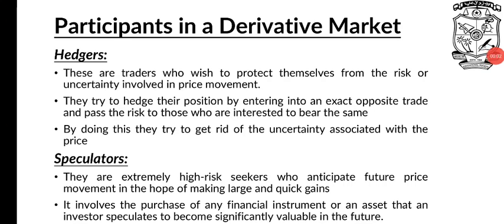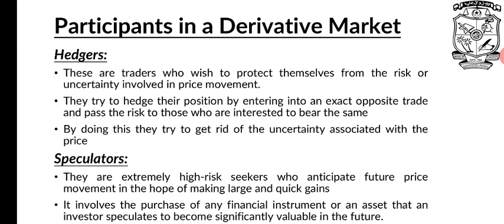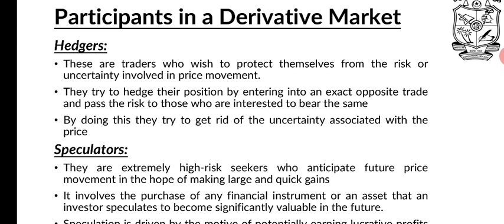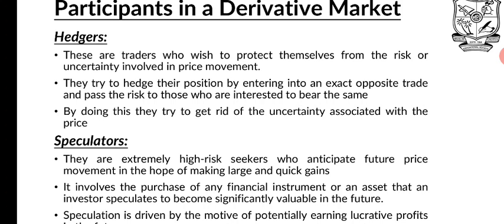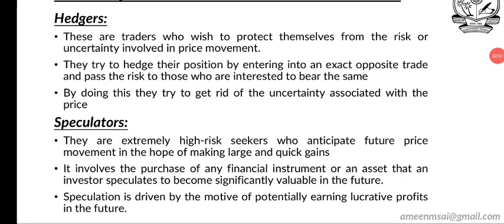Participants in a Derivative Market | Futures Contracts | Forwards | Options | Swaps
The term derivative refers to a type of financial contract whose value is dependent on an underlying asset, group of assets, or benchmark. A derivative is set between two or more parties that can trade on an exchange or over-the-counter (OTC). These contracts can be used to trade any number of assets and carry their own risks. Prices for derivatives derive from fluctuations in the underlying asset. These financial securities are commonly used to access certain markets and may be traded to hedge against risk.